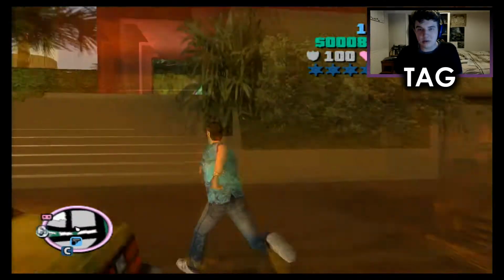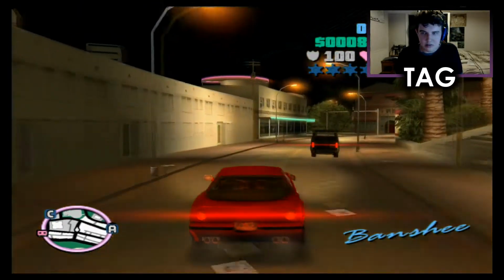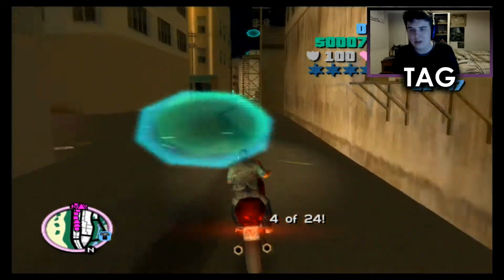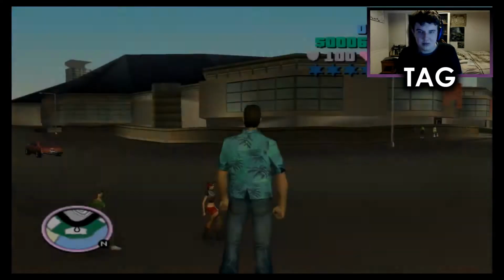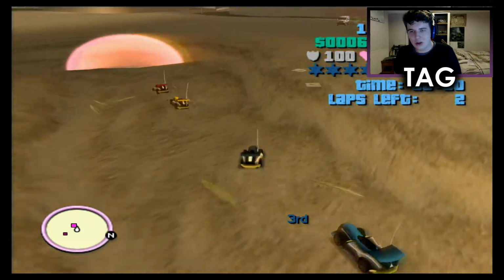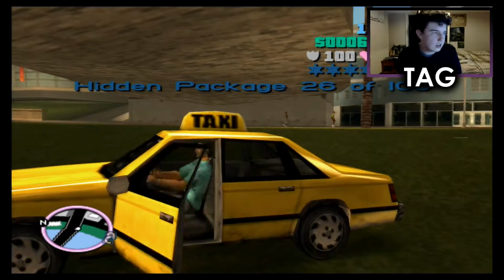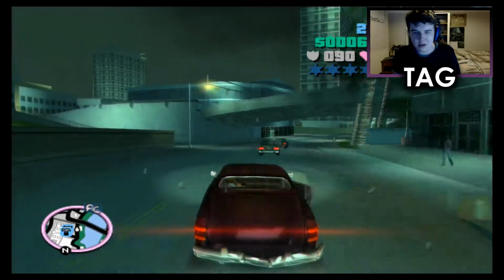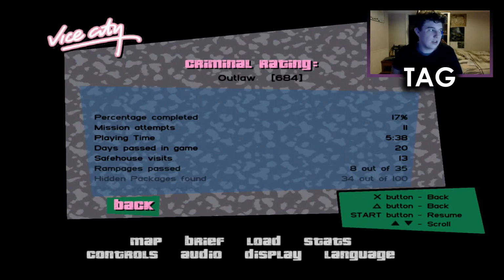DOWN ON DELIVERY | Grand Theft Auto: Vice City [Ep. 05]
In this episode we finish off our third set of Taxi Driver, we purchase 5 available properties in Vice City East, we complete the 'Cone Crazy' trial, we assassinate a pizza deliverer, we race through a 'PCJ Playground' course, we win the RC Baron and Bandit races, and we finish by collecting the remaining available Hidden Packages..

PSN - BritishGamerX98
Steam - michael.hillyard98